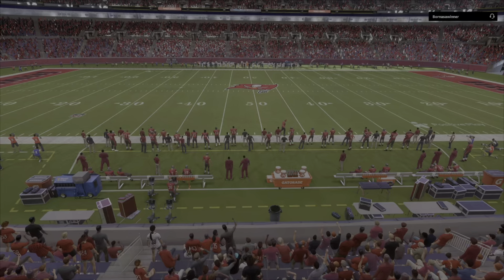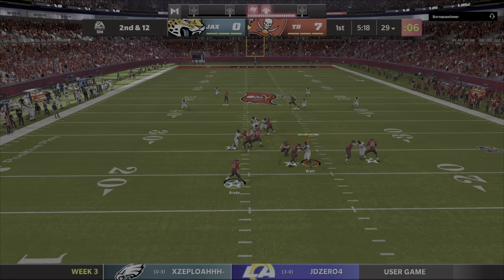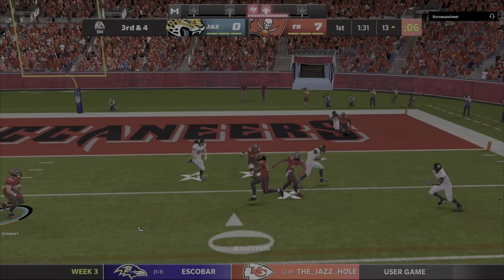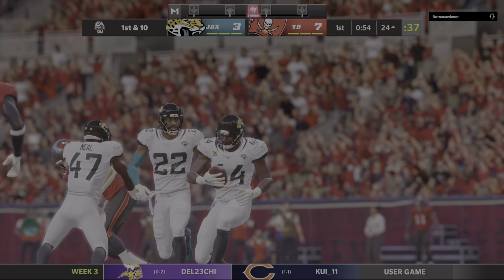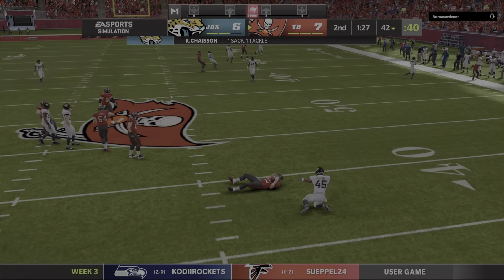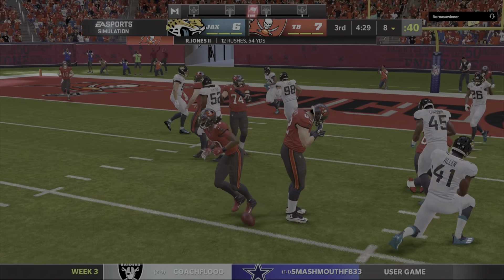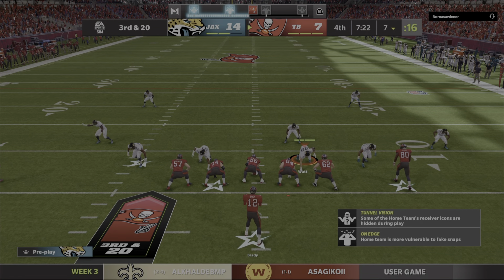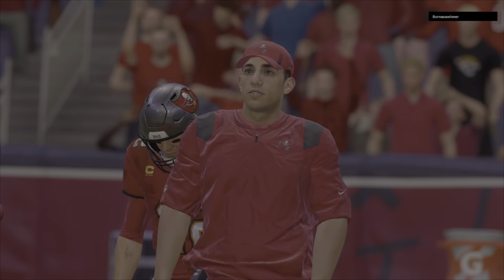10YF Jaguars 23 season highlights